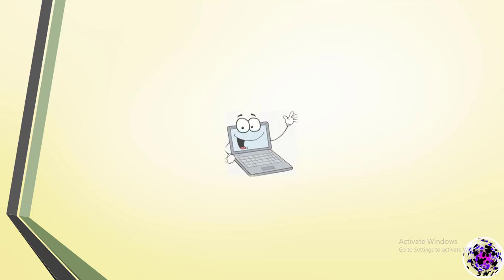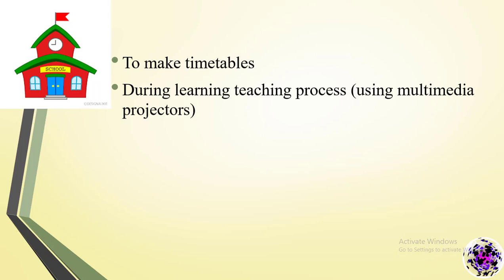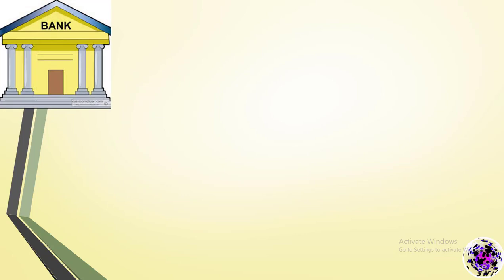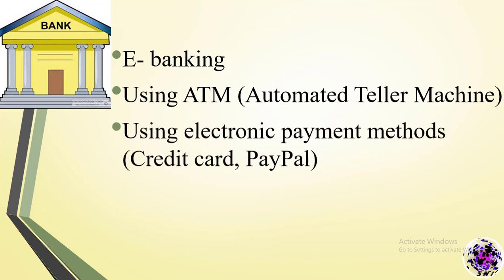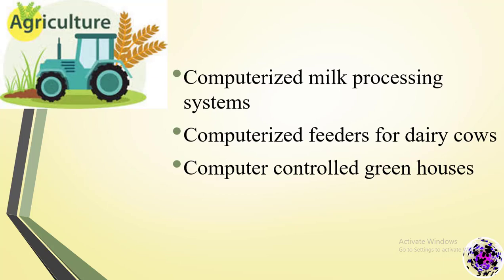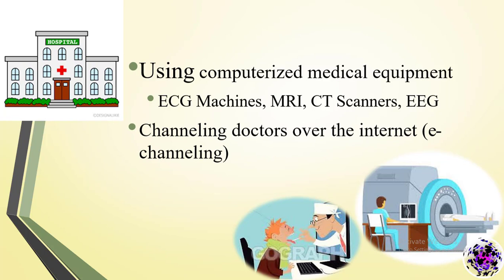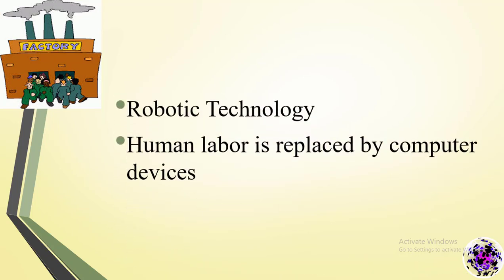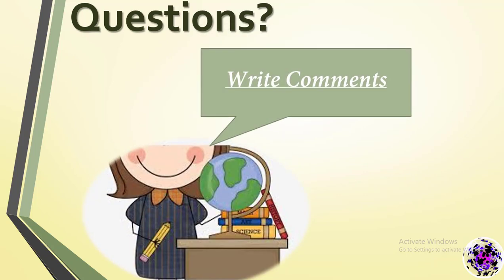Applications of ICT - LESSON 01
APPLICATIONS  OF ICT

Please refer the video to get basic idea about this lesson. If you have any question, you can write in the comment section or you can contact directly using facebook page S N I

If you want any other lesson please comment it.

Keep in touch with this channel.